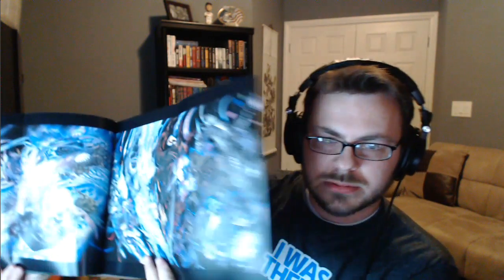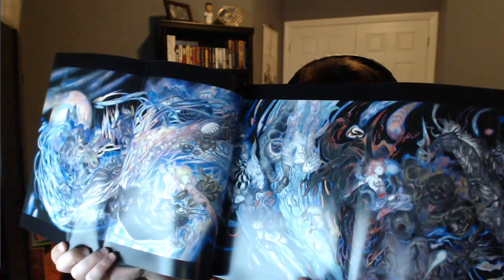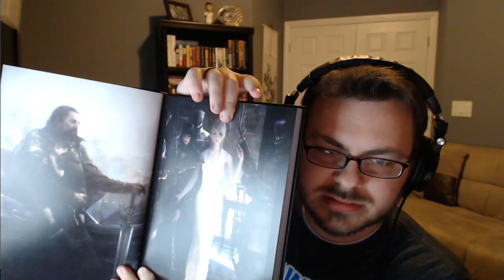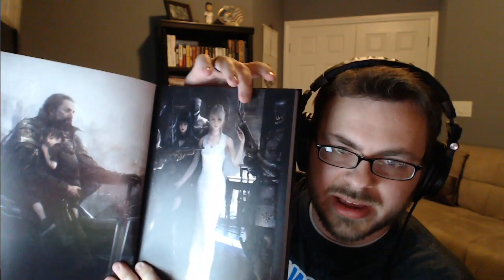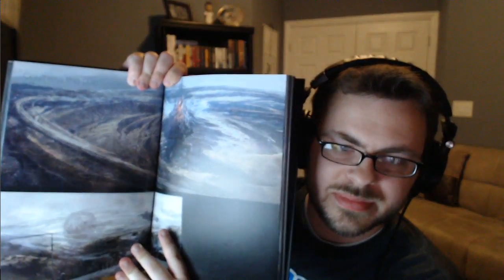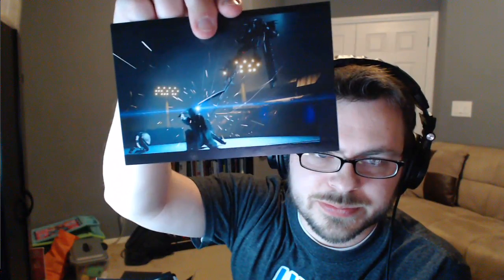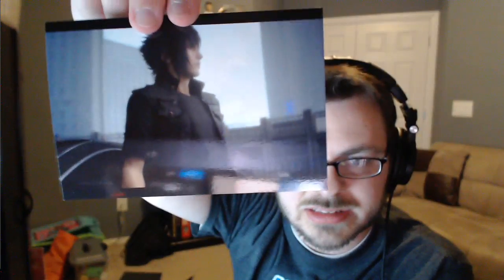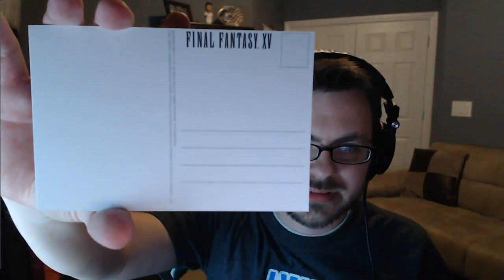Unboxing FFXV Ultimate Collector's Edition!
It finally arrived! Today I get to open up the Ultimate Collector's Edition of Final Fantasy XV.